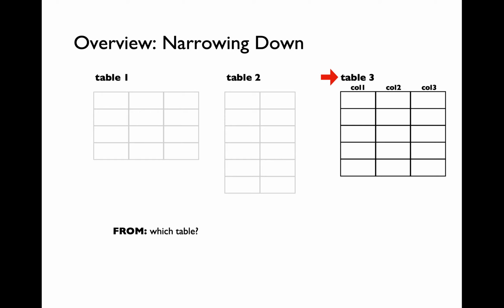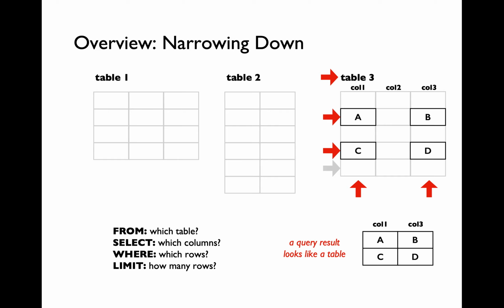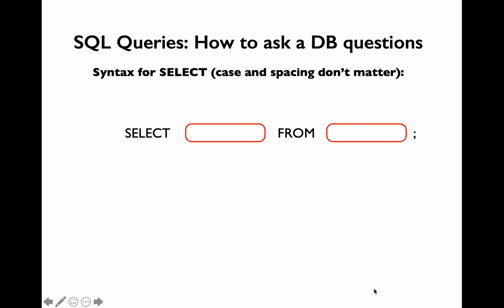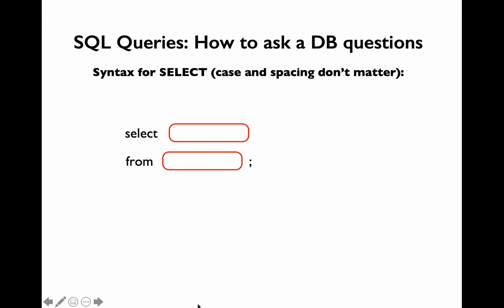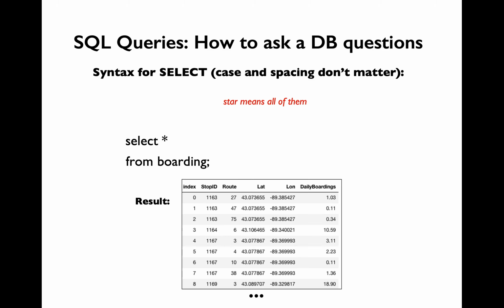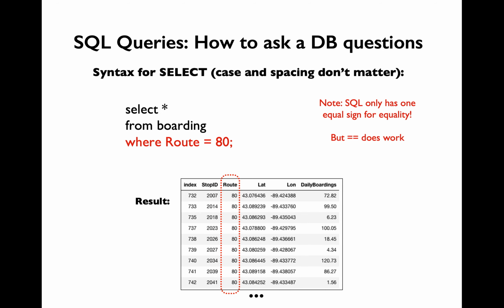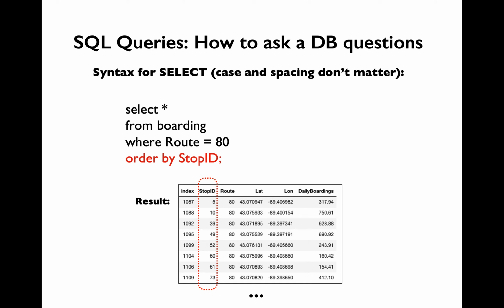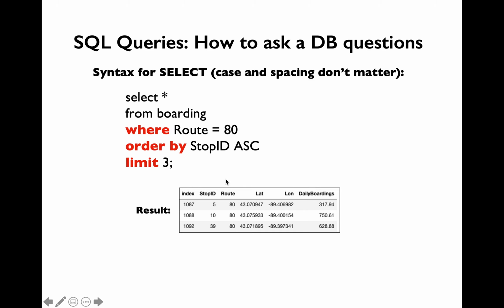[CS 220 / CS319 Spring 2021] LEC 34 Video 4: SQL clauses